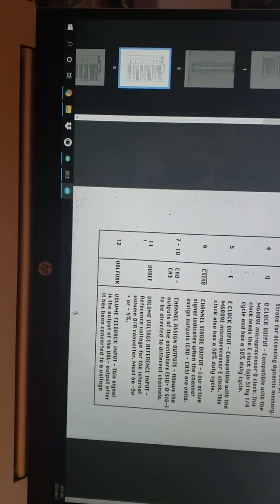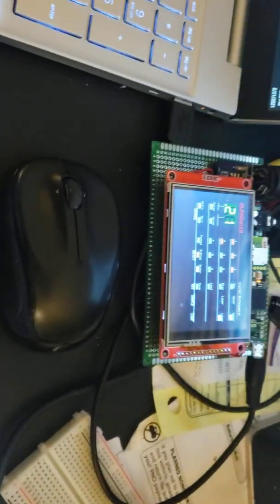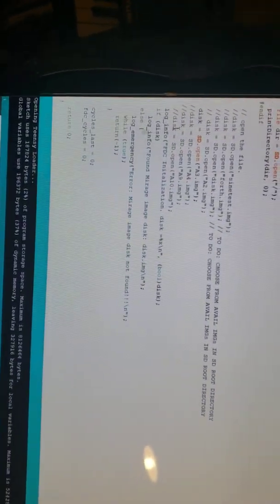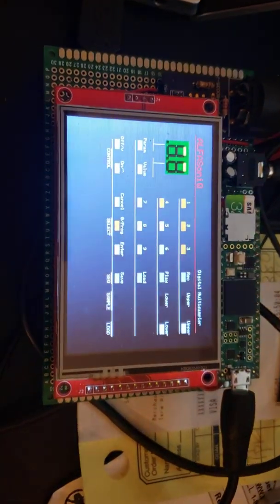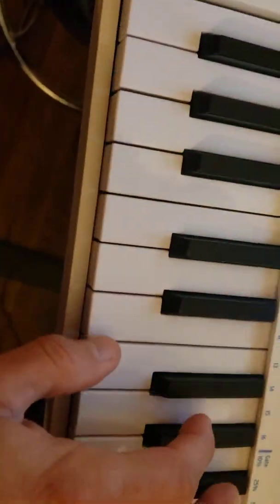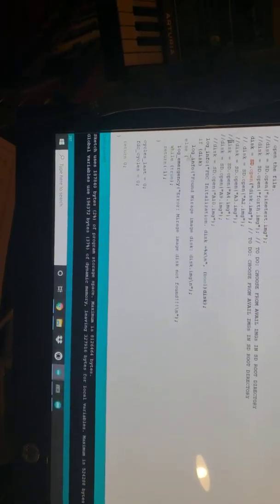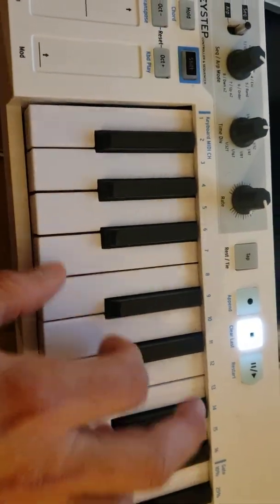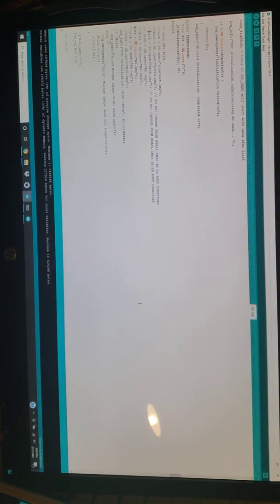ALFASoniQ Mirage II - full polyphony!!! (includes DOC 5503 emulation) Ensoniq Mirage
We spent the past few weekends with Ray and Gordon to complete the reverse-engineering of the  DOC 5503.
We have been stuck with half the voices, and had some issues with the modes. we also put together a little rev engineering setup with Erturk's Retroshield (8bitforce) to exercise a real 5503.